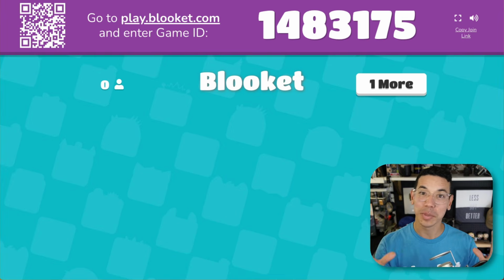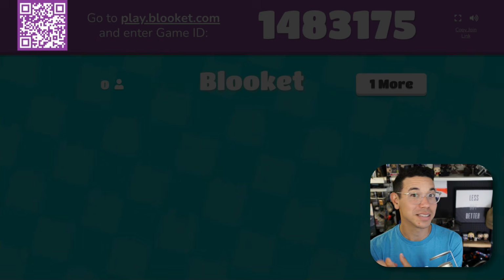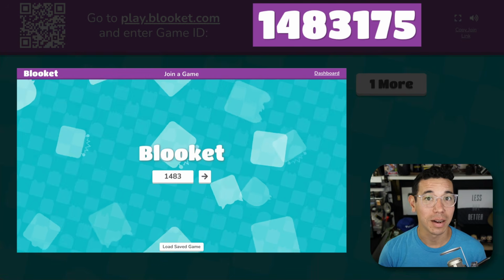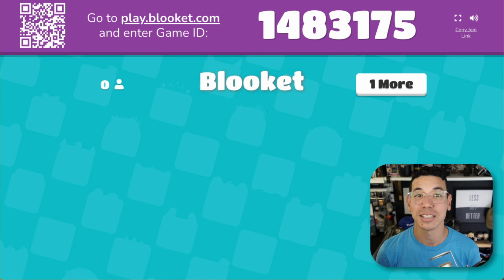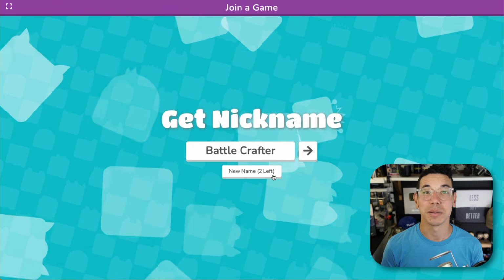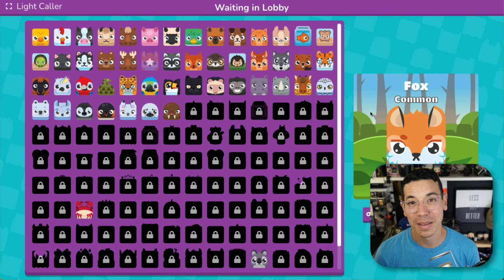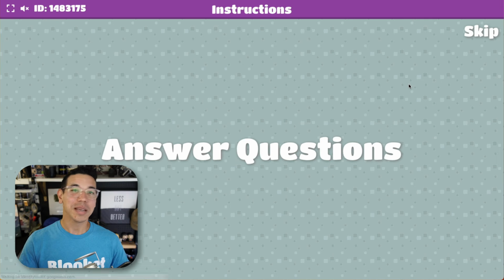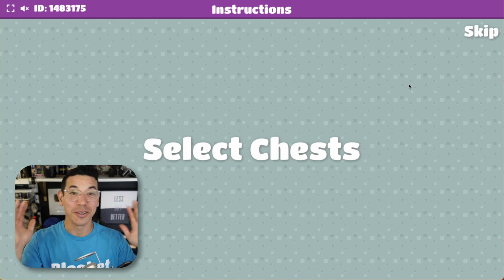How to Join a Blooket Game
Jump into the fun! This tutorial will walk you through the seamless process of joining a live Blooket game. Whether you're a student or just someone looking for a fun challenge, we've got you covered.

⏰ Chapters:
00:00 Requirements to Join a Game
00:08 Three Ways to Join a Blooket Game
00:20 Setting Up Your Player Profile
00:34 Playing a Blooket Game
00:38 Benefits of a Blooket Account

📺 Recommended Videos:
Want to dive deeper into the world of Blooket? Learn about solo games and collecting Blooks in these Videos.

Share your favorite Blooket game experiences in the comments!